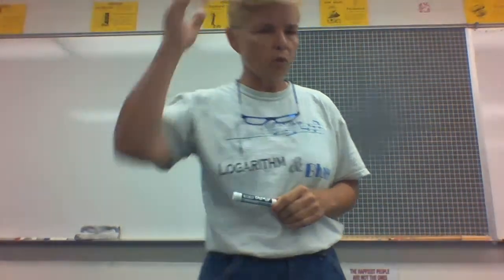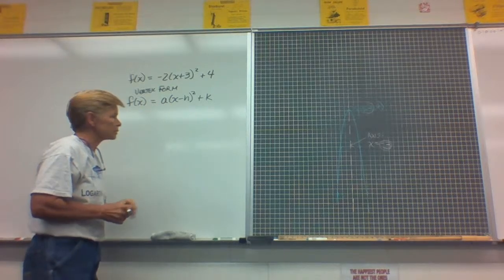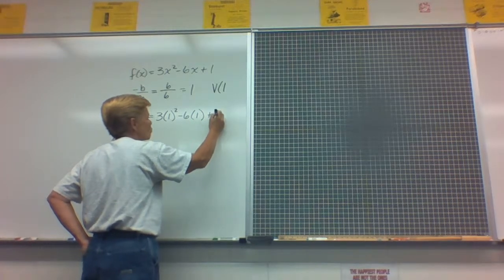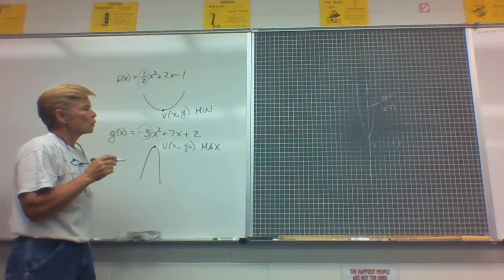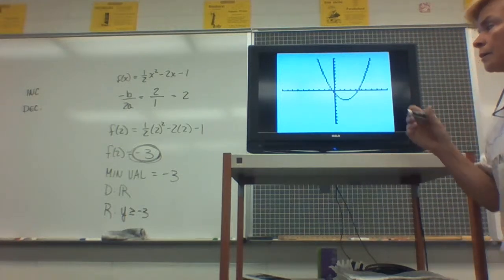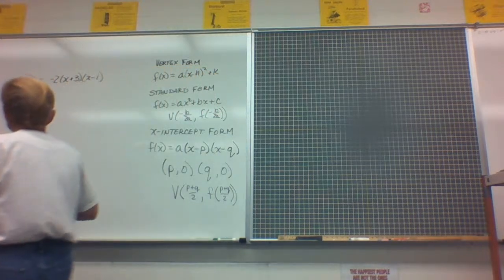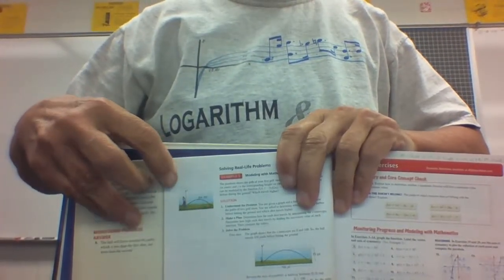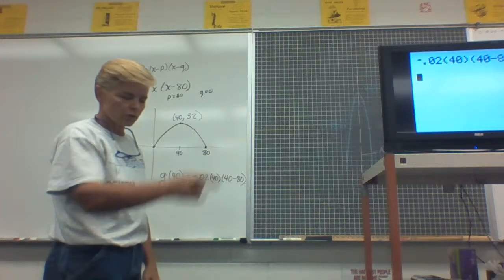Alg II 2.2